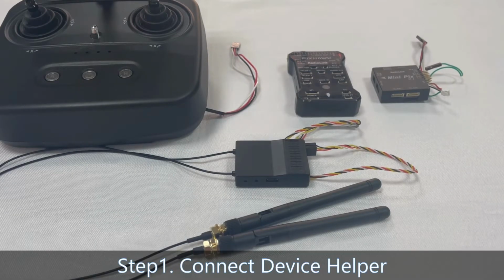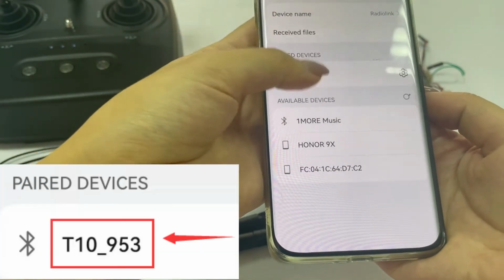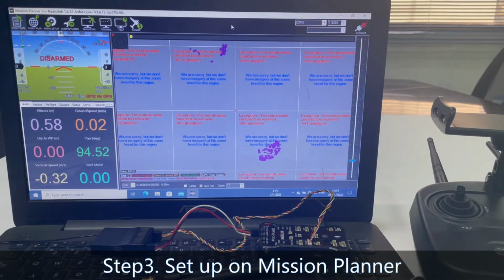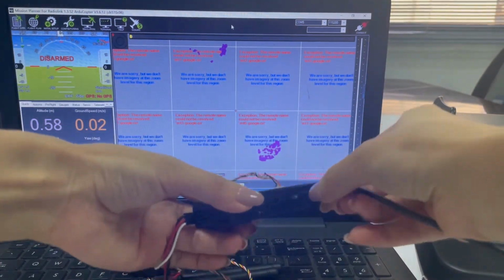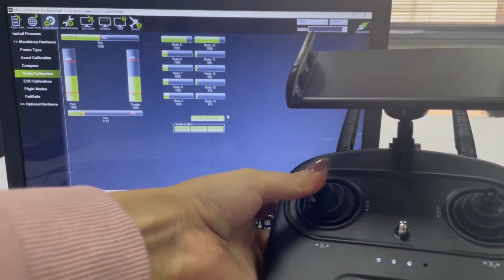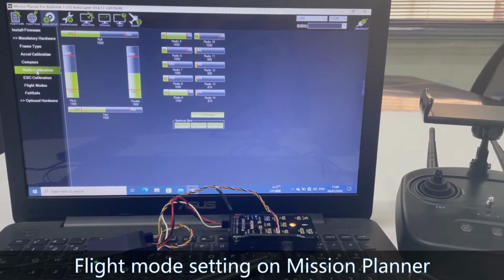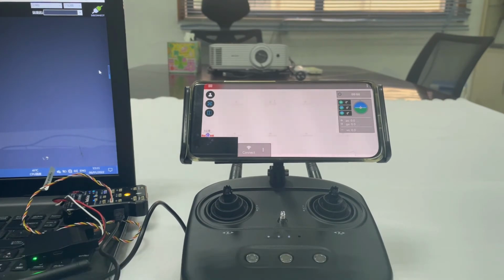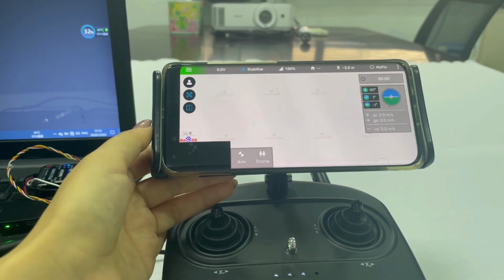Skydroid T10 & RadioLink flight controller PIXHAWK/Mini Pix/crossflight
Connection and set-up of Skydroid T10 and RadioLink flight controller PIXHAWK and Mini Pix.
The video includes the below contents.
Step1. Connect Device Helper
Step2. Receiver, flight controller connection
Step3. Set up on Mission Planner
Radio Calibration
Flight mode setting
Set up on Skydroid Tower by mobile phone.

Scan the QR code in the instruction manual and download two apps on your Android phone: Device Helper and Skydroid Tower. Long press power button to power on T10. Turn on Bluetooth on the phone and search. Find T10, connect.
Take PIXHAWK as an example.
Plug one end of the connect cable to SBUS signal channel of R10, and the other end to RC IN of PIXHAWK. Make sure positive and negative pole is not reversed. This is Data transmission link of R10, plug the one end to TR and channel 10, and the other end to telemetry1/2 of PIXHAWK. The connection of Data transmission link helps to set parameters on Skydroid Tower by phone.
If you use Mini Pix, Plug one end of the connect cable to RC IN of Mini Pix, and the other end to SBUS signal channel of the receiver. For data transmission link, you also need to plug it to telemetry 1/2 of Mini Pix. But the interface of data transmission link is not compatible with the telemetry interface of Mini Pix. You need to change the wiremap of the interface. Find the diagram of the interface of PIXHAWAK and Mini Pix on RadioLink Official website for reference.
Radio Calibration on Mission Planner
Connect PIXHAWK to the computer with USB cable. Choose the right COM port, Braud rate is 115,200. Connect. The connection succeed. Click Hardware Con’fig-- mandatory Hardware-- Radio Calibration -- Calibrate Radio, click “OK”
move all sticks and switches to their extreme position. And you can check if the movement of the joystick is corresponding to the bar movement on Mission Planner. （If it’s reversed, Open Device Helper-- Adjust Parameter, set the direction of the channel to the opposite one. And re-calibrate it. ）
Flight mode setting on Mission Planner
There is no combination of 2-way switch and 3-way switch to select flight modes for T10, so there are only 3 flight modes to be selected by channel 5. Select the three modes in blue boxes. For example, I choose the first one~mode, the second one ~ mode, the third one~ mode. Then click SAVE.
A special point of T10 is that the receiver can be connected to Skydroid Tower on mobile phone by Data transmission link. PIXHAWK and the receiver are both powered on. Disconnect on the computer first. Click connect on the phone. The connection is complete. Move PIXHAWK, and you can see there is change of attitude on Skydroid Tower. You can arm on the phone and set other parameters here.